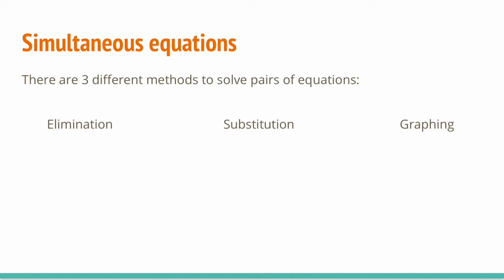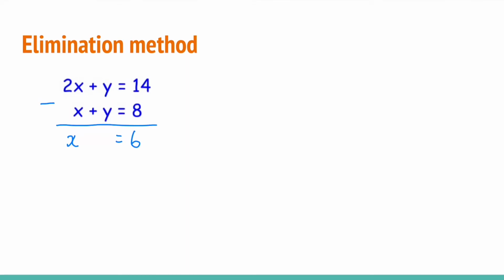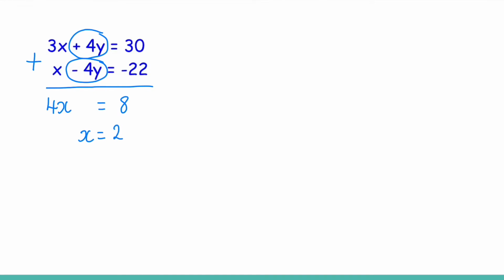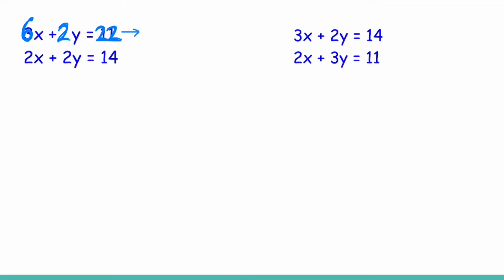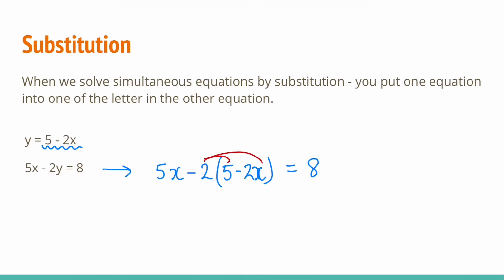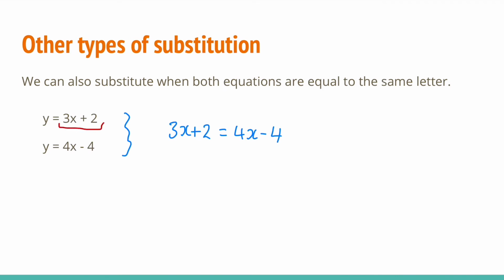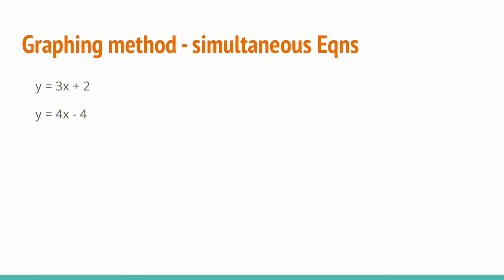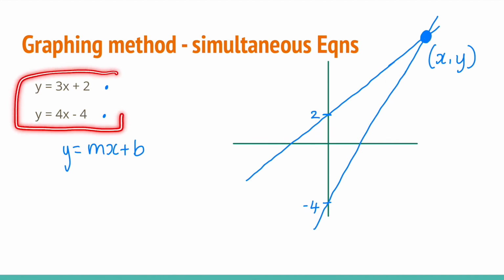Simultaneous Equations Revision